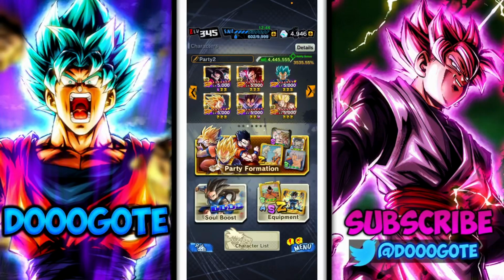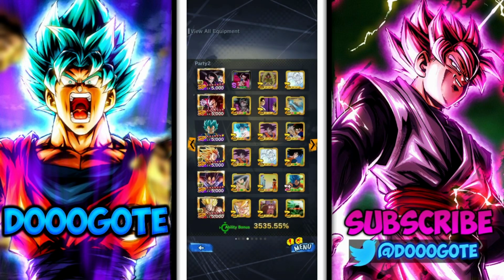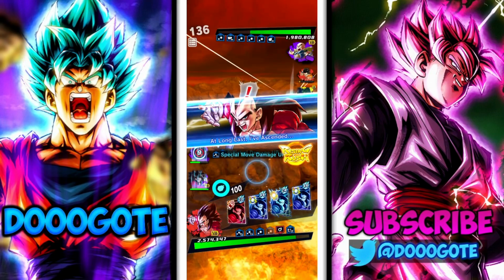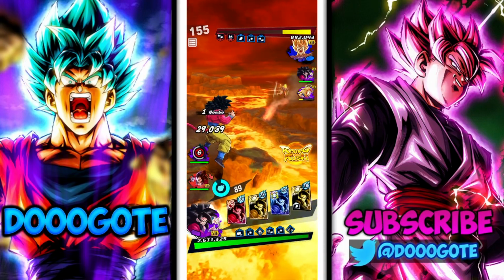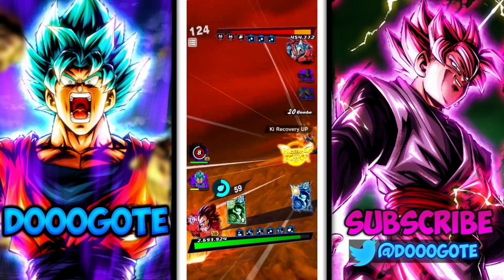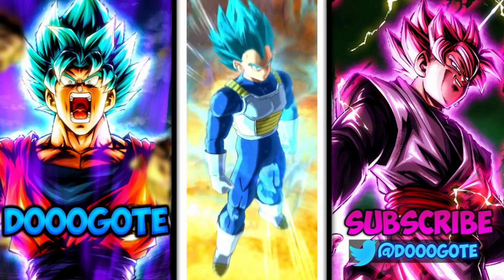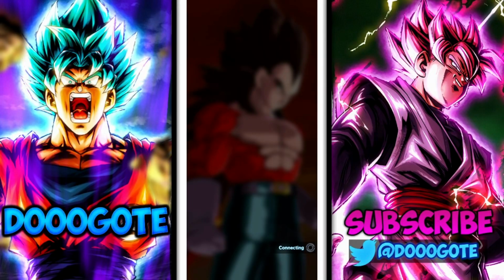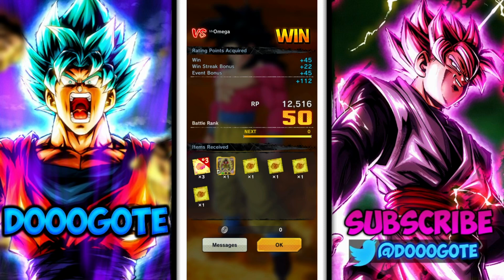Dragon Ball Legends- THE MONKE KINGS DESTROY EVERY TEAM IN SECONDS!! ZENKAI BUFFING THE APES!!!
Twitter.com/DoooGote

for this overlay!

Join this Dragon Ball discord